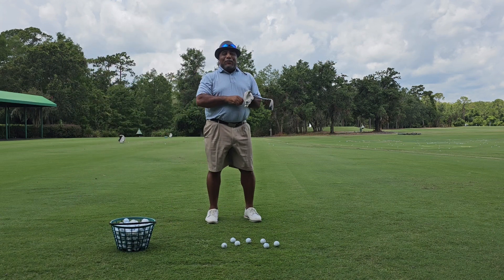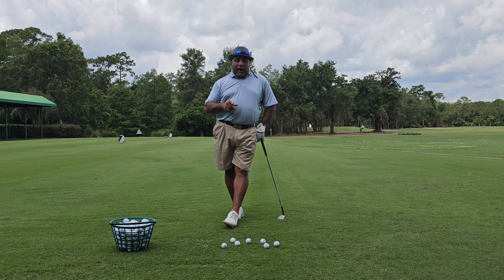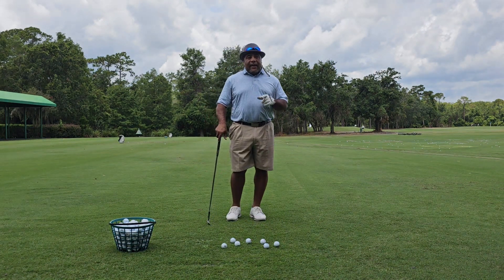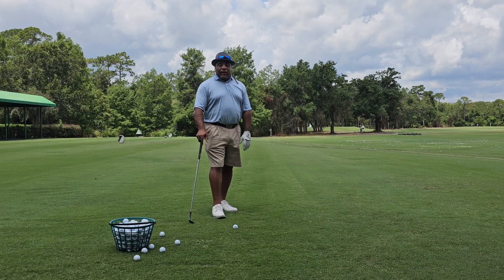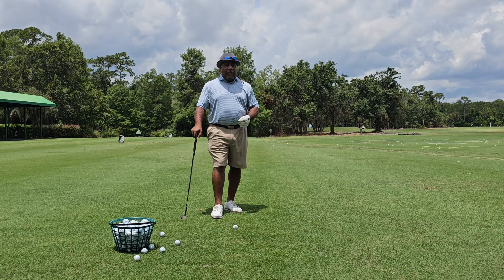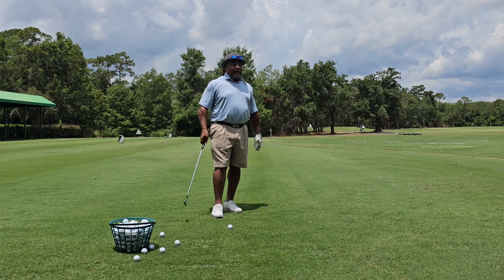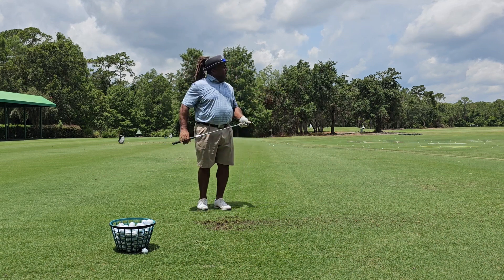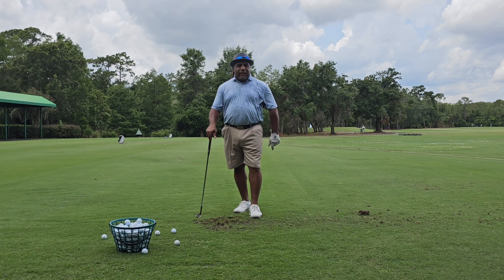USING THE "LAW OF THE GOLFSWING" FOR KNOCKING DOWN WEDGES ⛳️...🏌️‍♀️